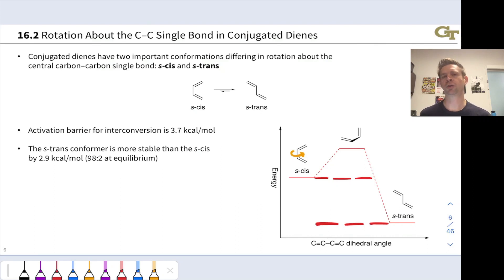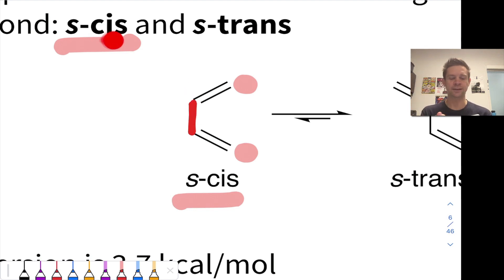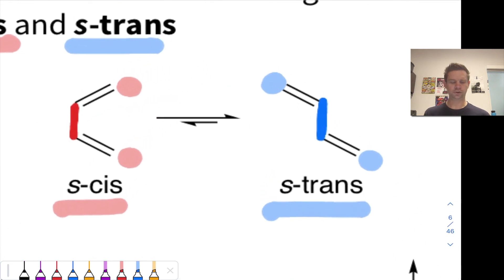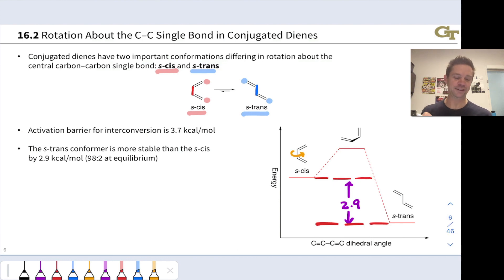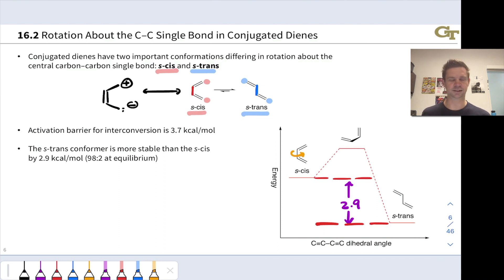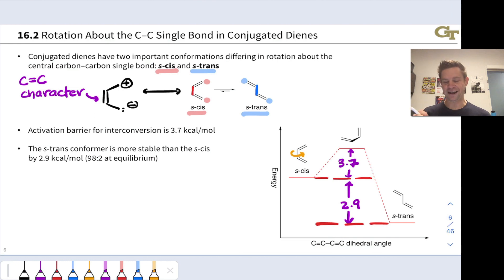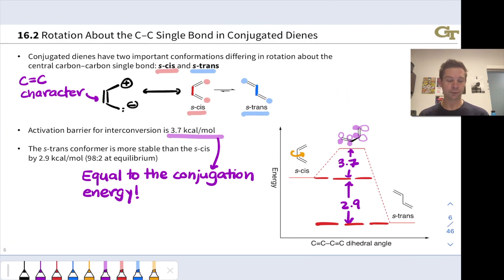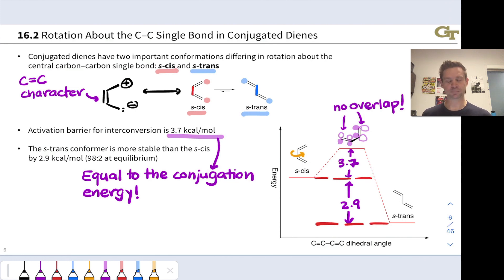Conformations of Conjugated Dienes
00:00 The s-cis and s-trans Conformers
01:26 s-trans is More Stable than s-cis
02:47 Activation Energy for Rotation
04:03 C–C Rotation Destroys Conjugation
05:53 Preview of a Future Topic